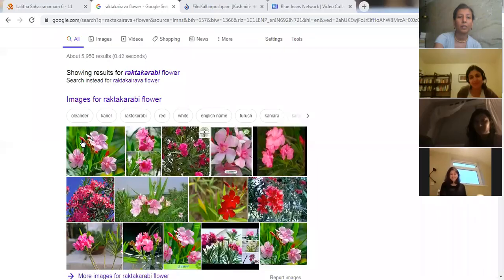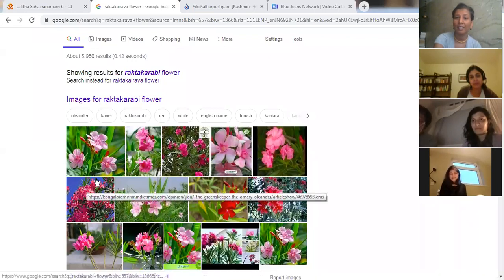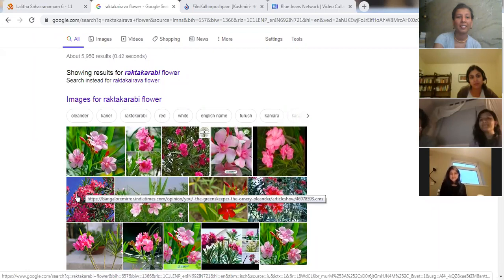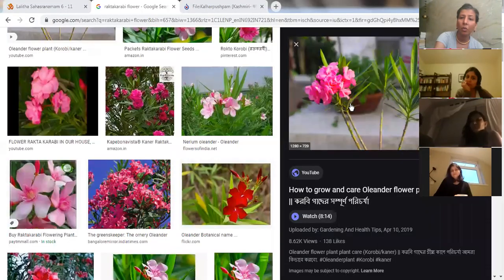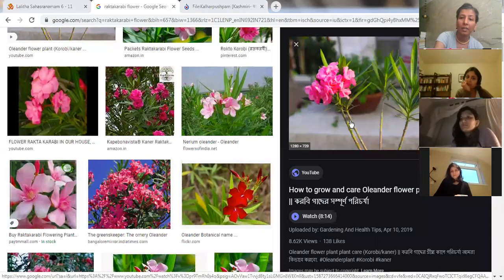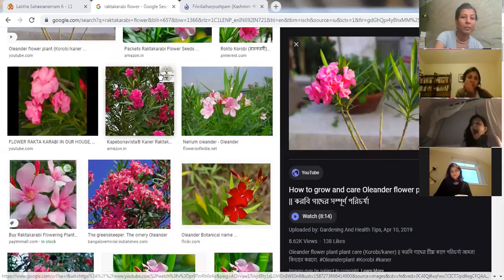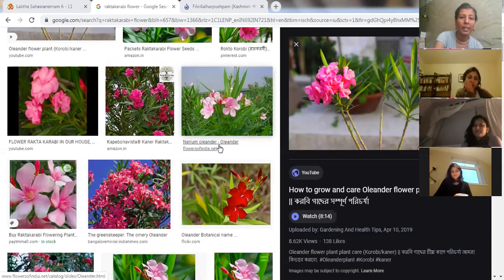Soundarya Lahari 18th April Kaanchi Kamakshi